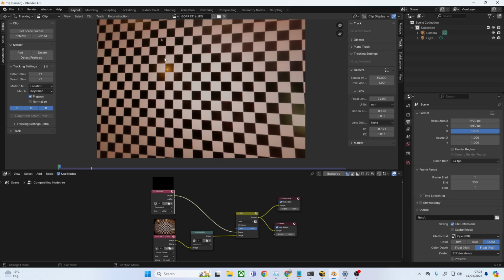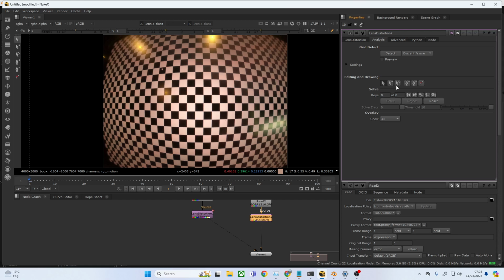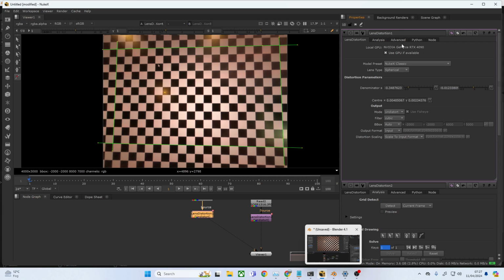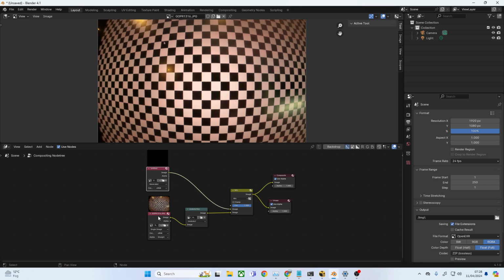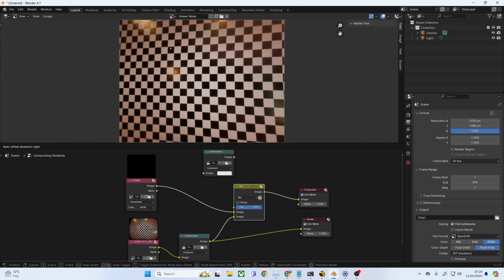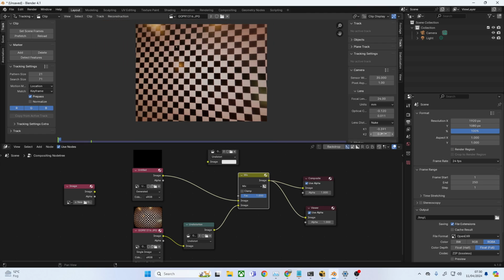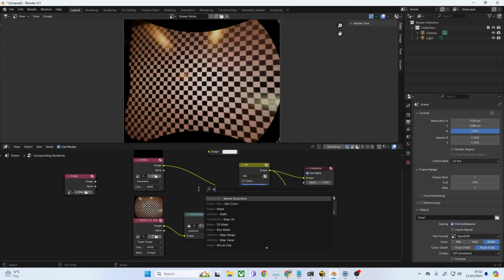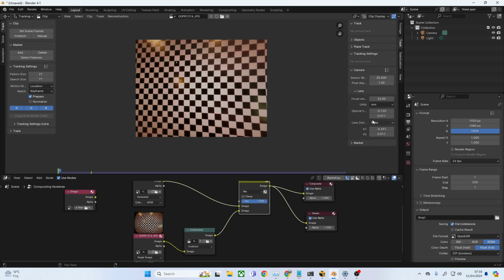Removing lens distortion before 3d tracking with nuke none commercial and blender